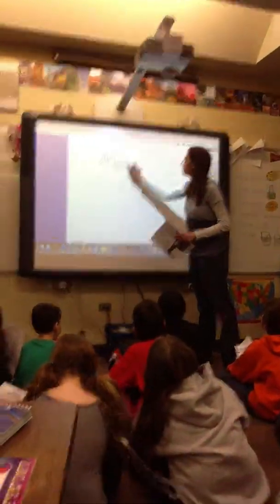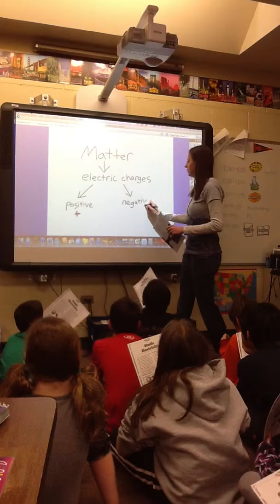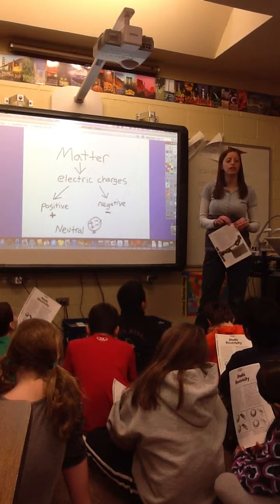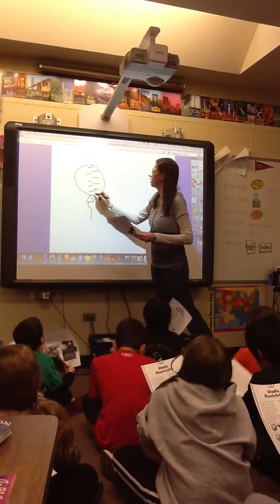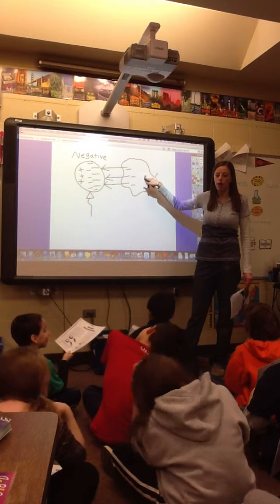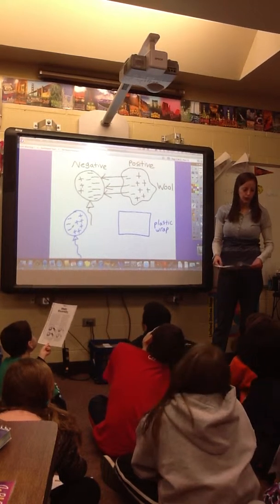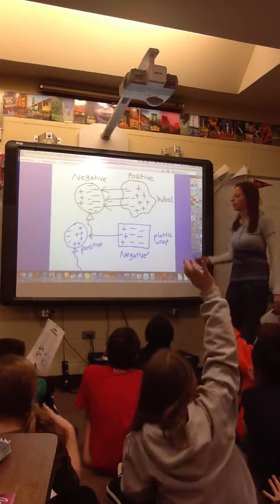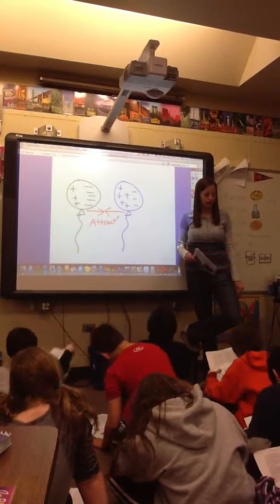CCSD102 PES4 Static Electricity Part4